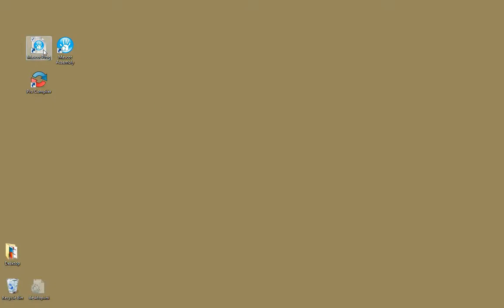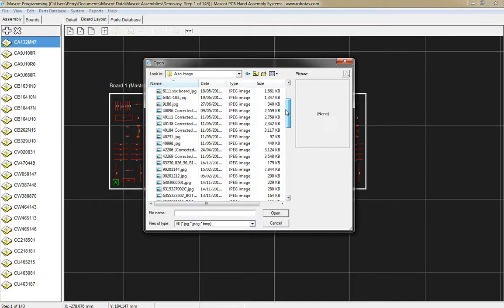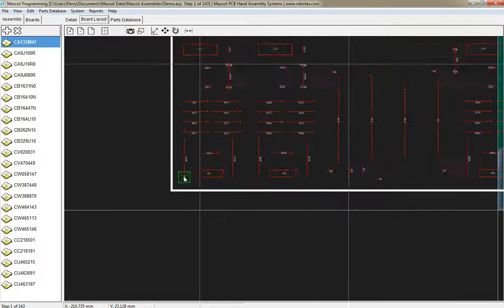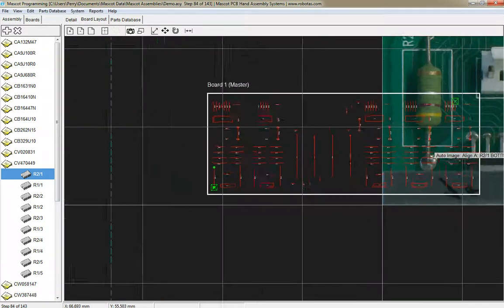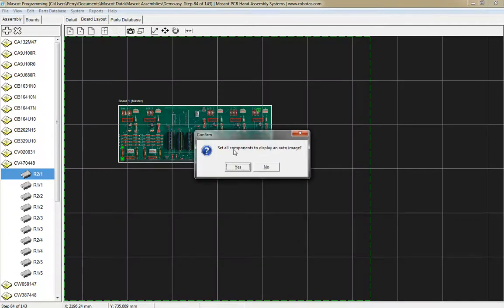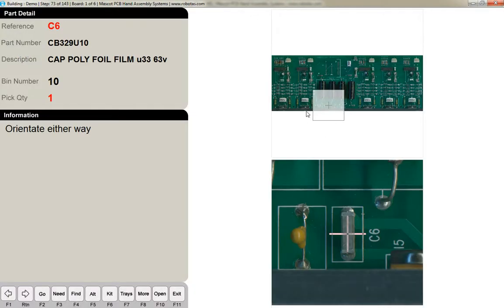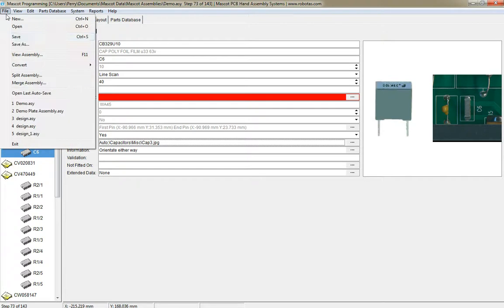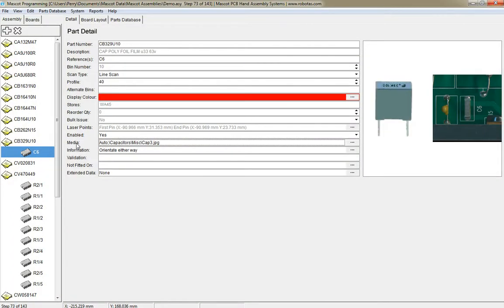Robotas Technologies - Video Tutorial - Adding An Auto Image in Mascot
This video will give advice on how to add an auto image within Robotas Mascot Programming software.